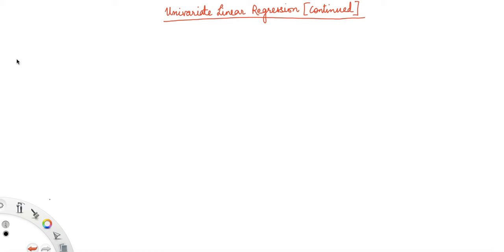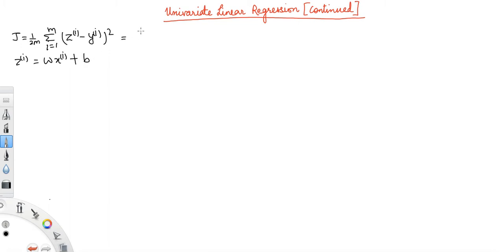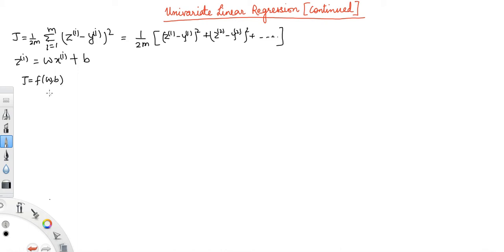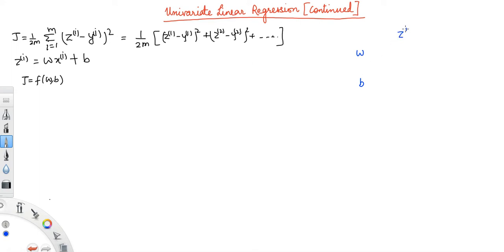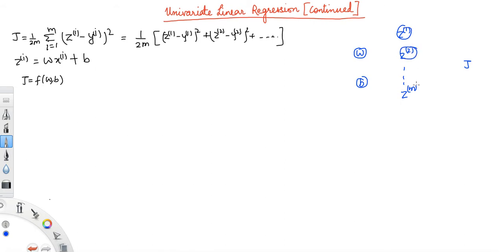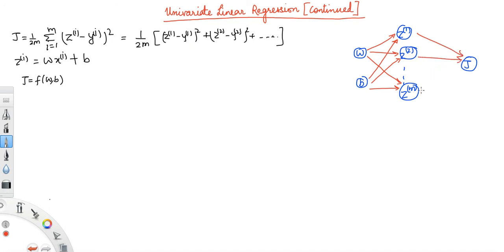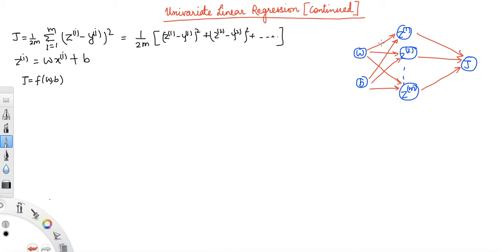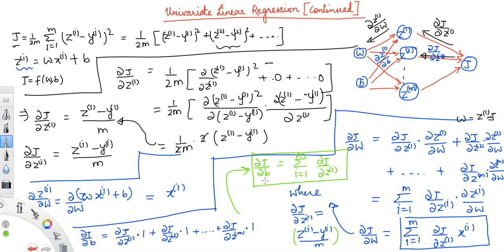Univariate Linear Regression - Part 2 [Machine Learning Tutorial]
We have defined Objective function in the previous video. Now, our objective is to find equation for the gradient delJ/delw and delJ/delb using computation graph & BackPropagation.